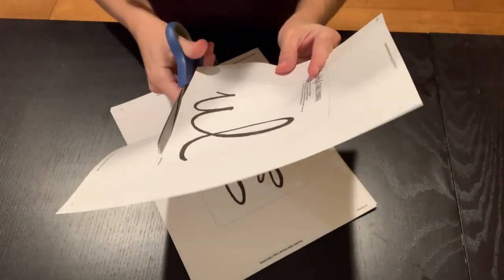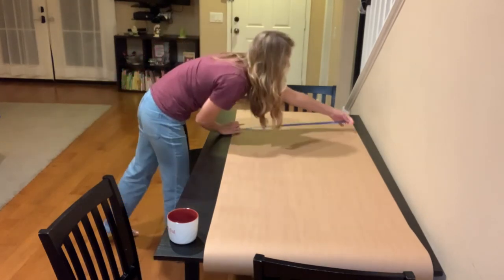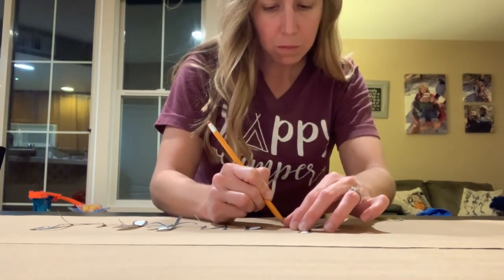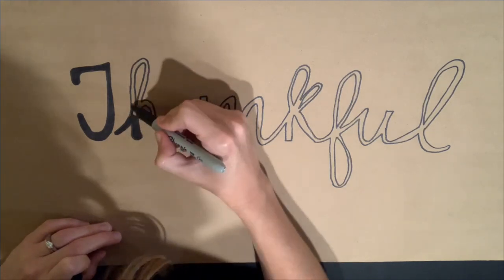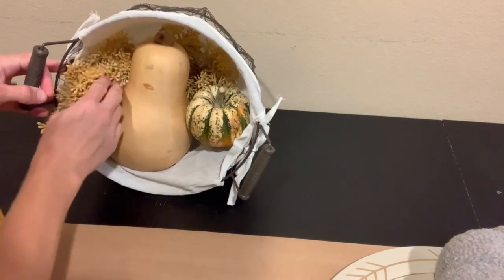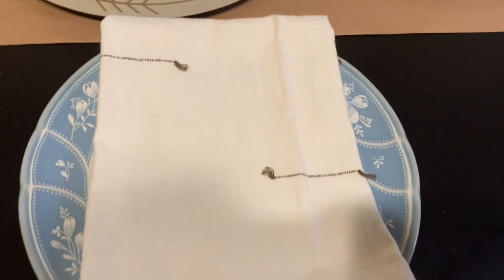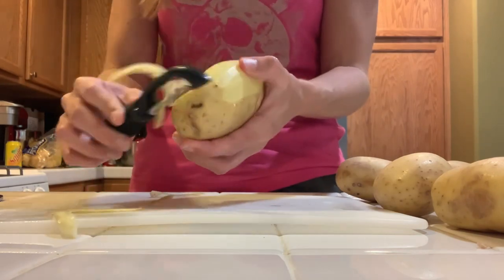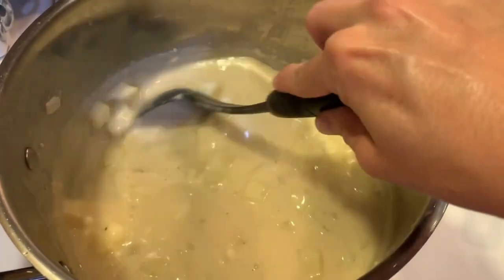DIY FALL TABLE DECORATING IDEAS | FARMHOUSE DINING TABLE DECOR IDEAS | THANKSGIVING TABLESCAPE 2020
I show you several DIY fall table decorating ideas and DIY farmhouse dining table decor ideas including a Fall/Thanksgiving tablescape 2020.

This video includes a giveaway to win: $10 Starbucks Gift Card, Starbucks tumbler, DIY "Thankful" Table Runner, & Customized table settings. To enter, comment "I Am Thankful For ___" in the comments section. Winner will be announced in a video on Nov. 2, 2020.

Pumpkin Spice Makes Me Nice Towel
Fall Pumpkin Patch Pillow
Crisp Morning Air Bath and Body Works Candle
Bath & Body Works Fall Scented Hand Soaps
Letter Board
Fall Mini Rolling Pin
Resolve Carpet Cleaner
My Dyson V8 Vacuum
My Bona Mop
My Mrs Meyers Basil Multisurface Cleaner

About Me: I am a working mom of 2 boys, Maverick (age 5) and Leonidas (age 3). I live in Sunny southern California and love bringing you relaxing cleaning motivation weekly!